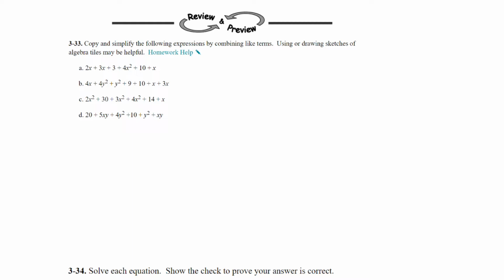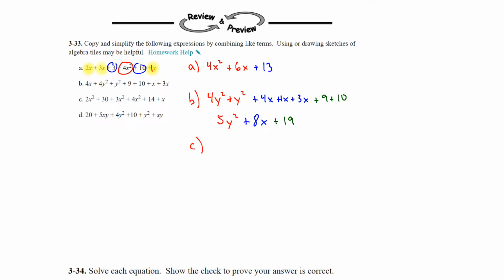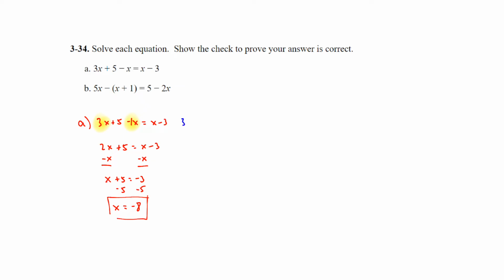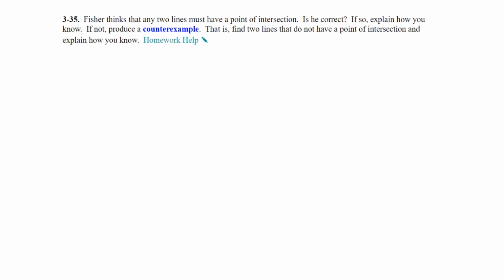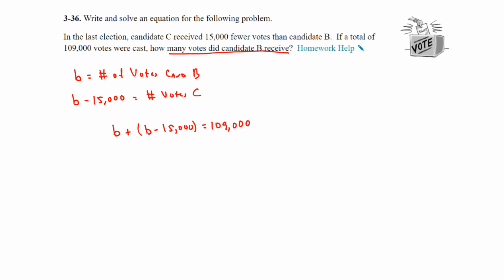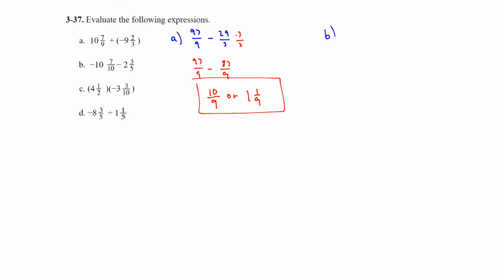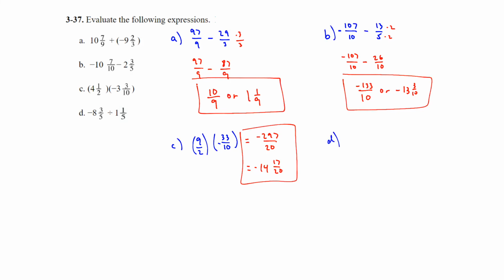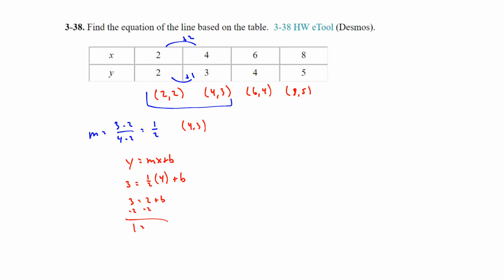CCA: 3-33 to 3-38 AK (3.2.1 - Day 1)